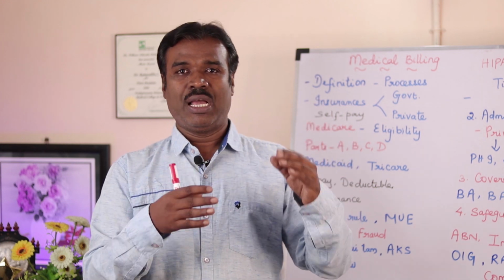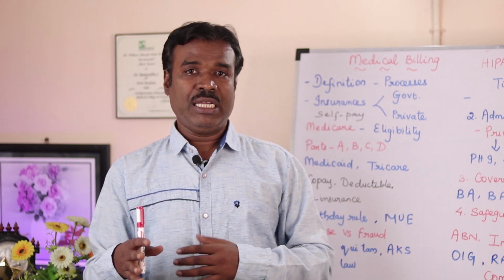Life cycle of medical insurance claim medicalcodingtraining medicalbilling |Dr Rams Coding Academy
This video talks about the quick steps and processes in a medical claim.

(Or)
Use the Below link: